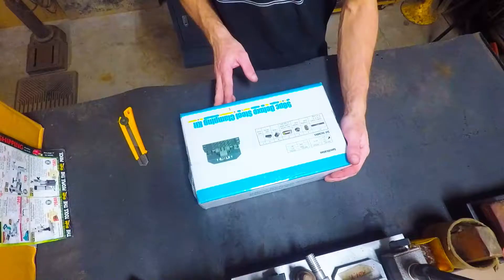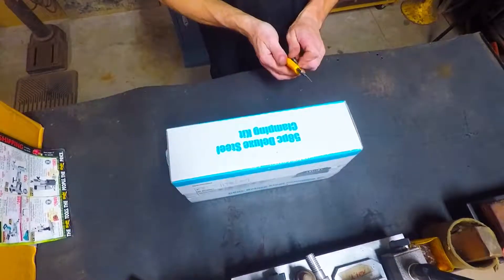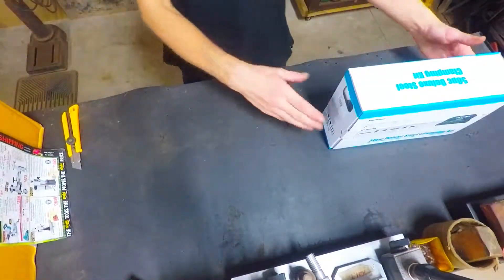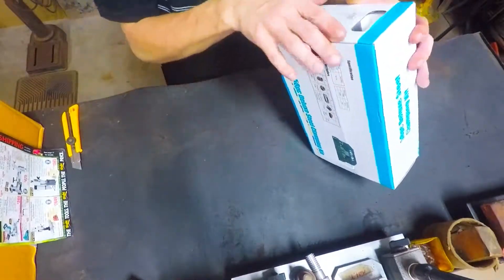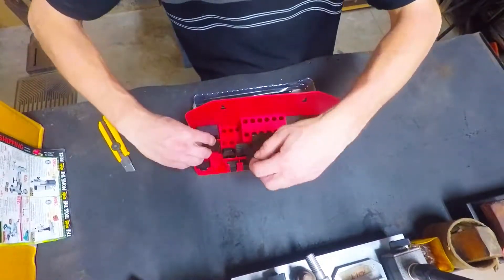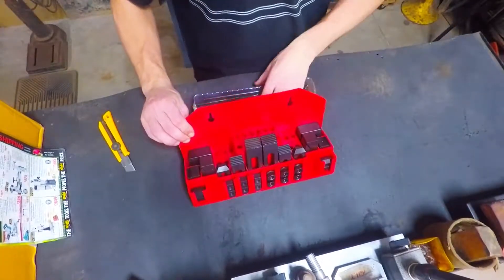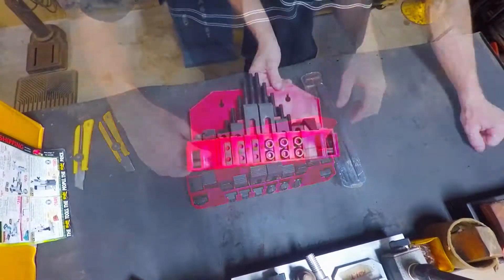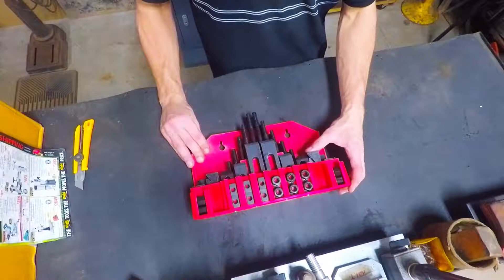Unboxing a 1/2" T-Slot 58pcs Deluxe Steel Clamping Set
58 Piece 1/2" T-Slot Deluxe Steel Clamping Set from Busy Bee Tools, Part B200.